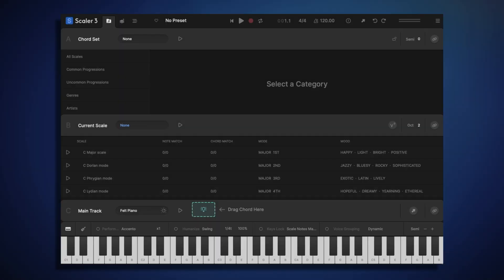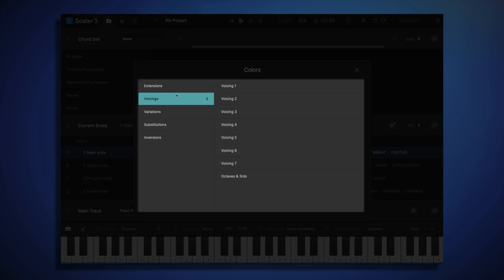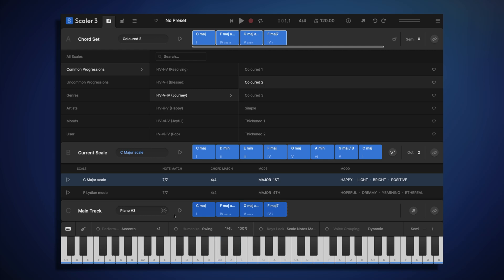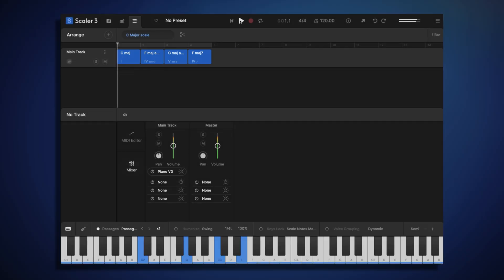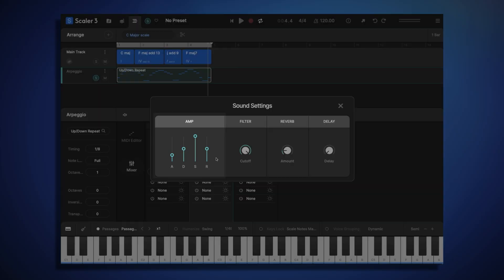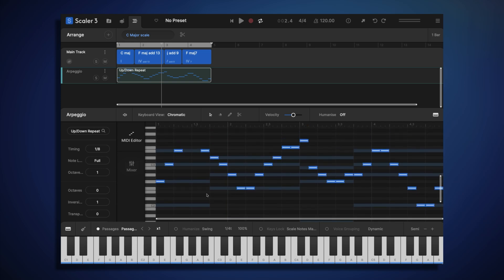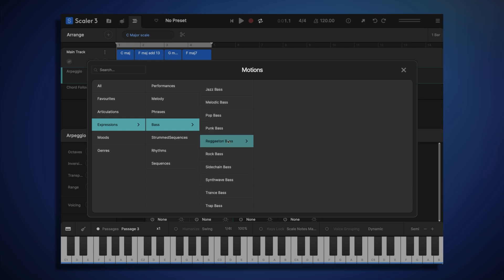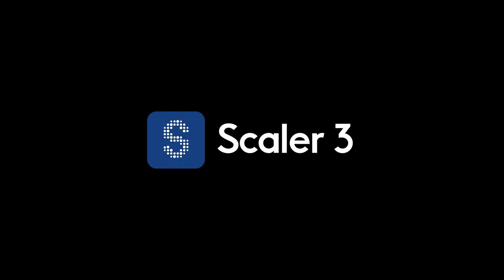Scaler 3 – Getting Started Part 1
In this video Tristan from Scaler Music provides an introduction to the basic features of Scaler 3, with an overview of the Browse and Arrange pages.

Be sure to watch the next video 'Getting Started Part 2' for an introduction to the Create page and more advanced Scaler 3 features.

Chapters:
0:00 - Intro
0:09 - Interface Overview
0:24 - Playing Sounds
0:45 - Choosing an Internal Sound or 3rd Party Instrument Plugin
1:10 - Finding and Playing Chords
1:45 - Finding Alternate Chord Voicings
2:24 - Building Chord Progressions Using the Main Track
2:50 - Browsing Chord Sets
4:21 - Browsing and Using Motions to Add Expression
5:54 - The Arrange Page
6:13 - Adjusting Chord Duration
6:59 - Adding Tracks to the Arrange Page
8:01 - Loop Mode and the Sound Settings Window
9:10 - Using the MIDI Editor
9:52 - Using the Modifier Controls to Modify Motions
11:06 - Chord Follow Tracks
11:59 - Adding Audio Effect Plugins
12:20 - Adding a Bass Track
13:03 - Copying and Pasting Chords and MIDI Clips
13:32 - Replacing Chords